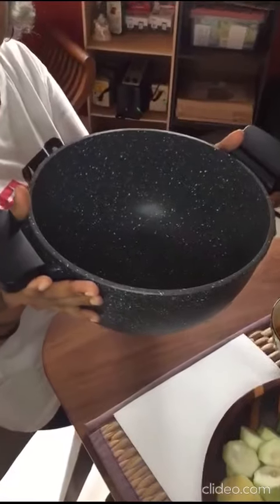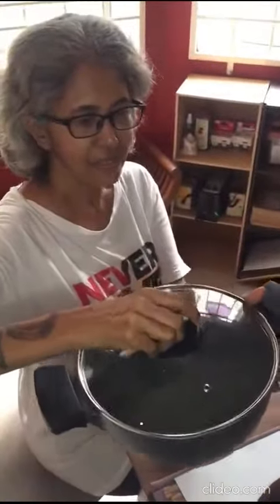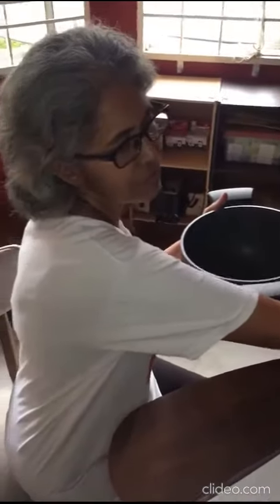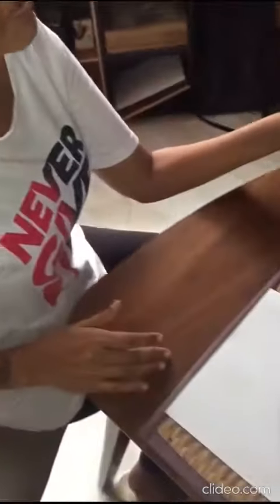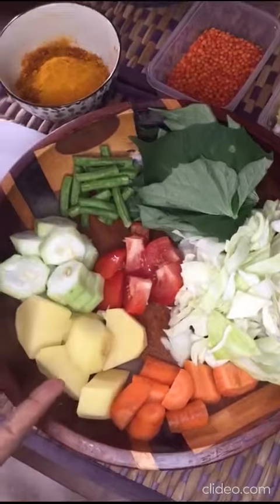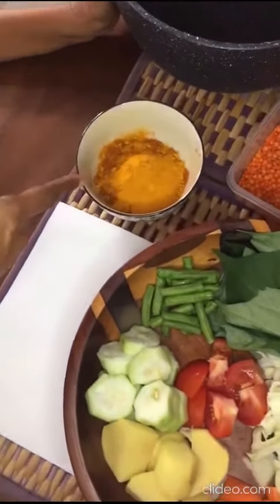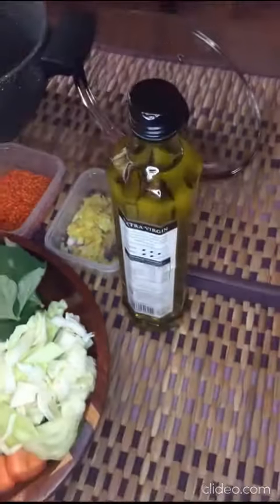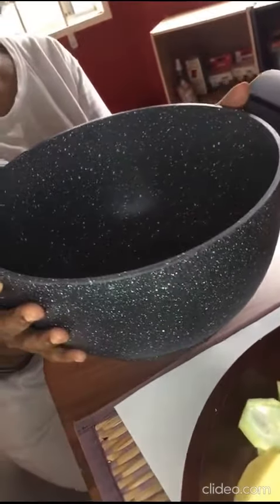shogun granite casserole review